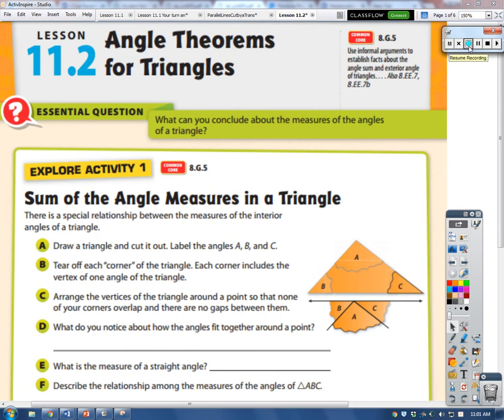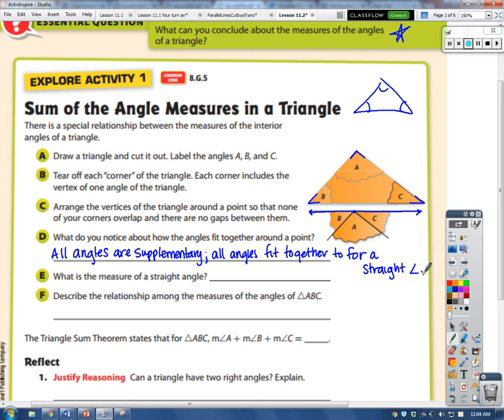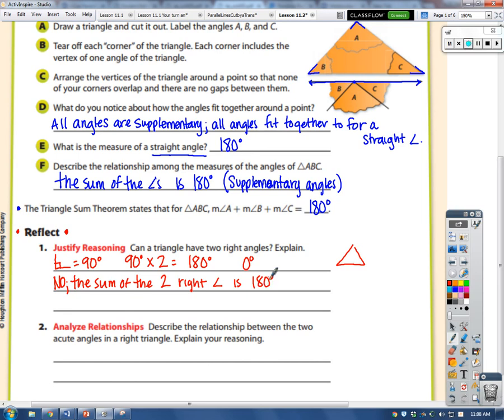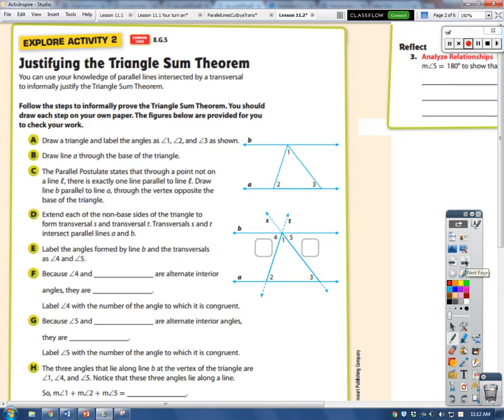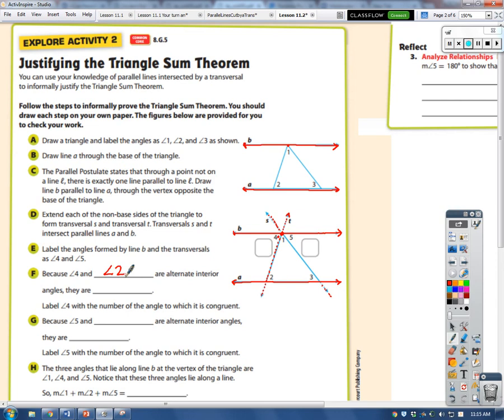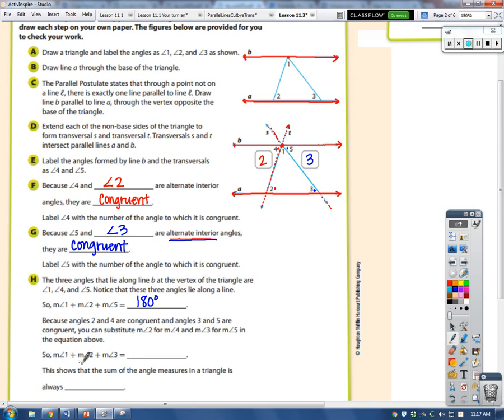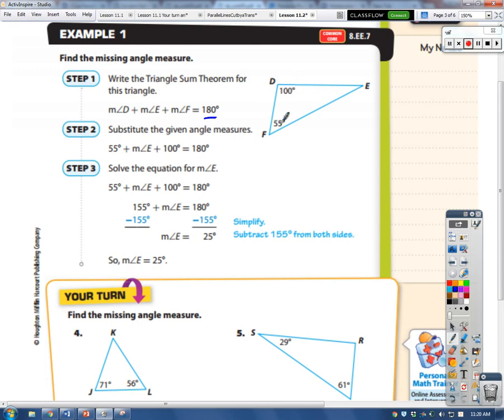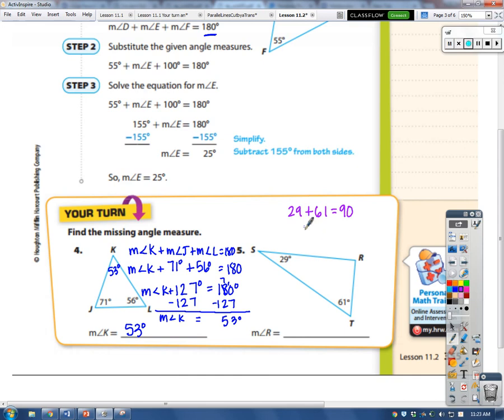Lesson 11.2 Explore 1 and 2 V2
This is a long Lesson opener - This is part 1 of 2 of the Explore Activities and Examples.

Follow along with the explore activities and Examples for Lesson 11.2.

Pause the video and complete the your turn on your own, then watch the video to check your solution.

Make sure to write down any questions you have as you go though the Activities and Examples so we can discuss them in class.